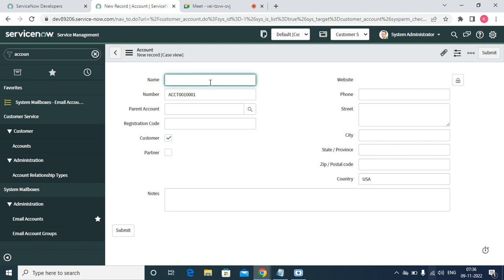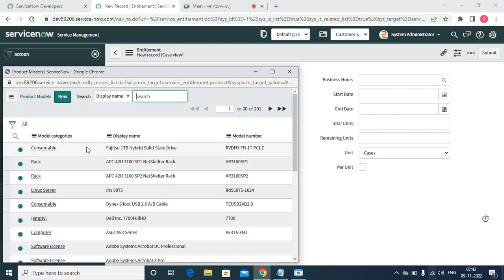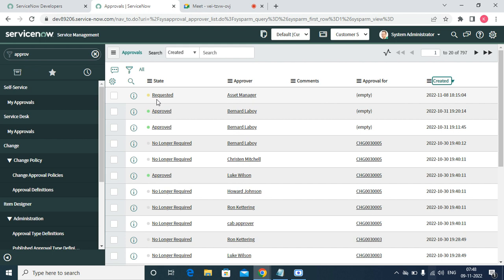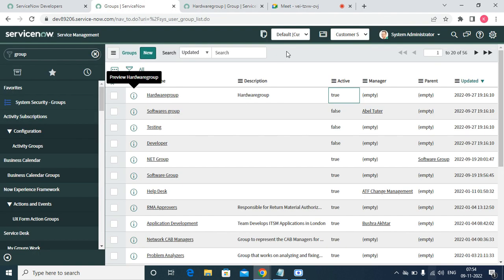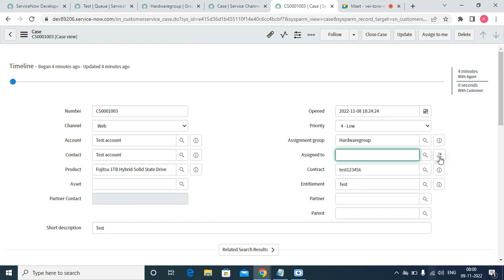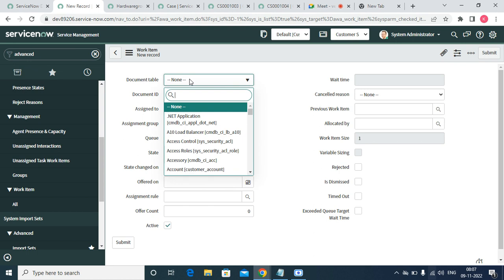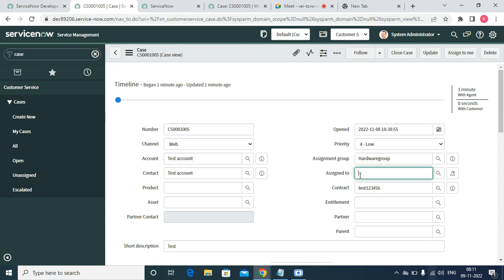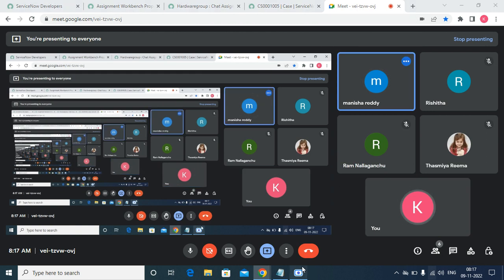ServiceNow Customer Service Management Process